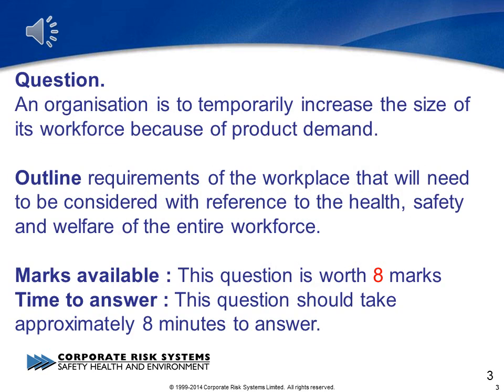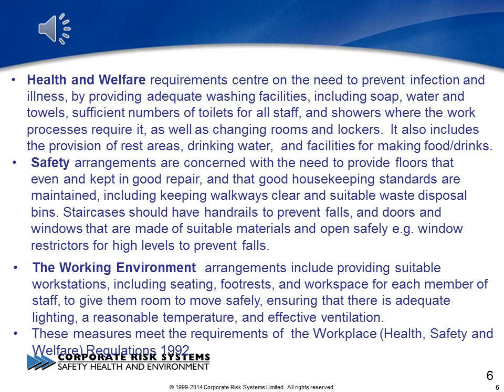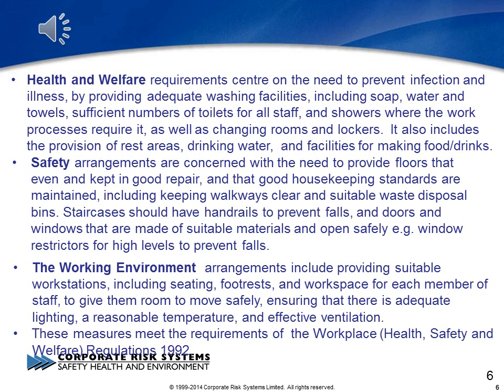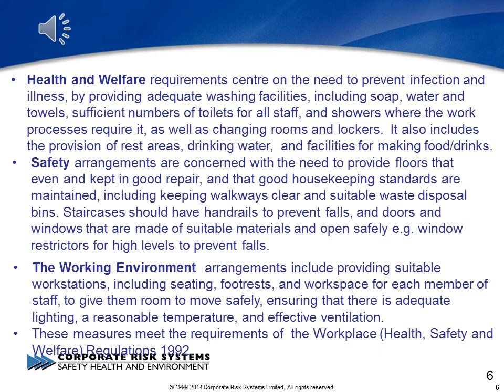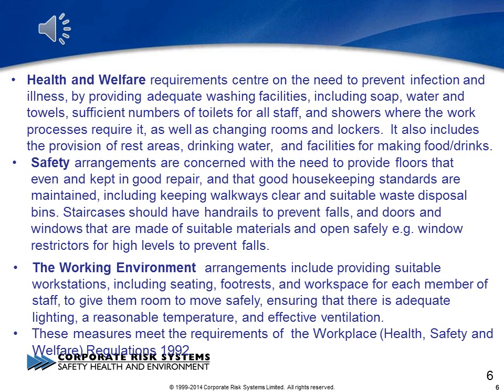GC2 QUESTIONS Element 1 1